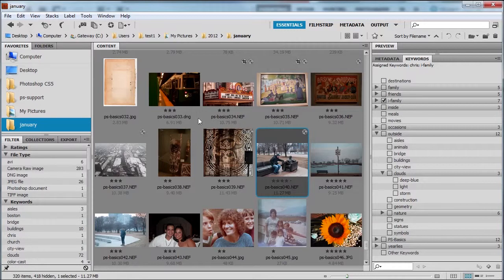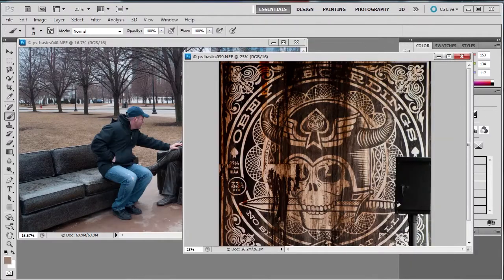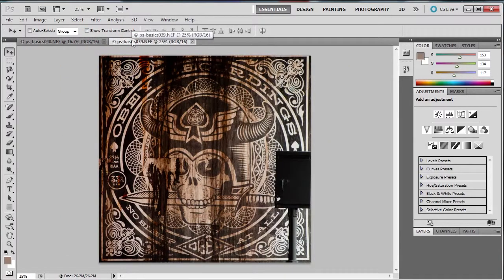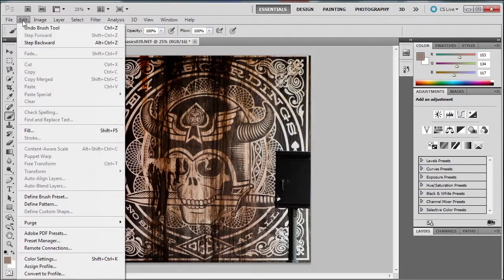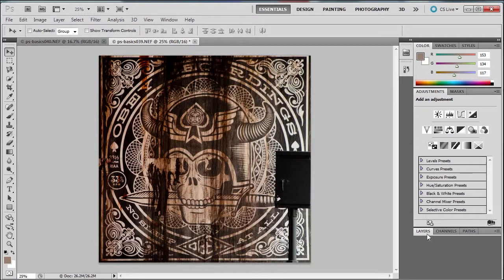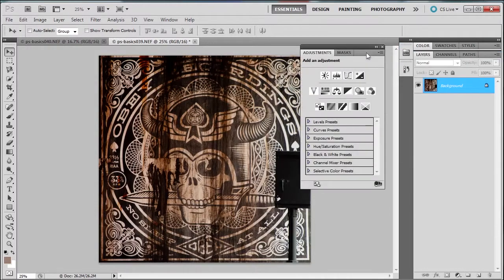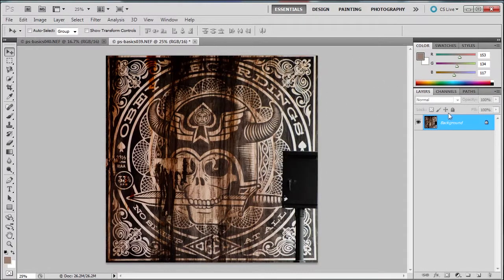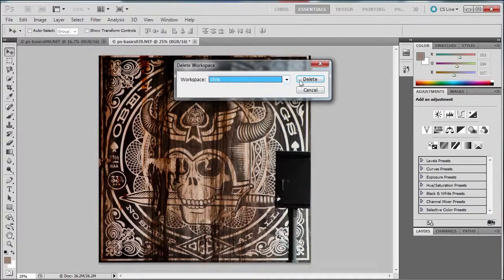Photoshop CS5 workspace - part I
Learn how to use, create, delete, or add workspaces in Adobe Photoshop CS5 - part I. Chapter 2 section 01.